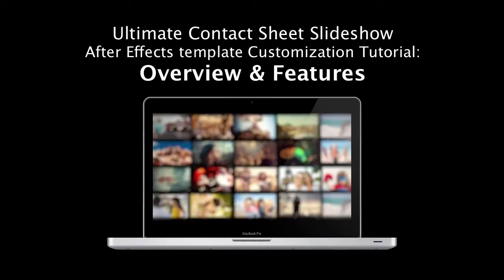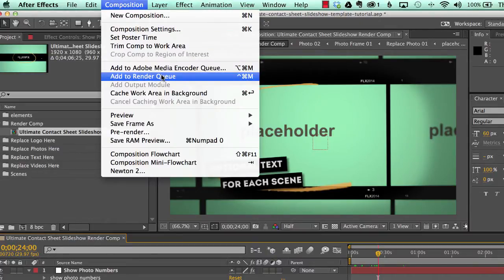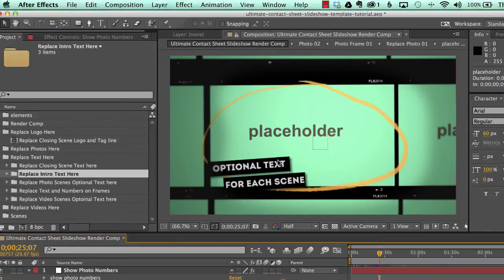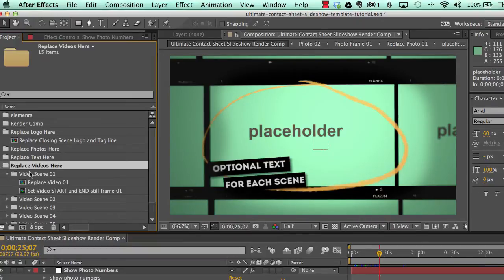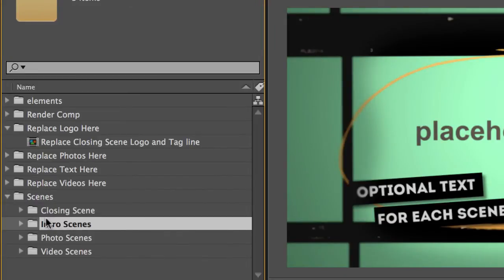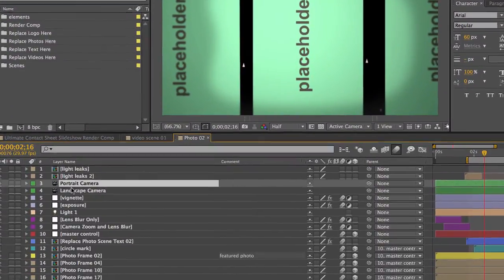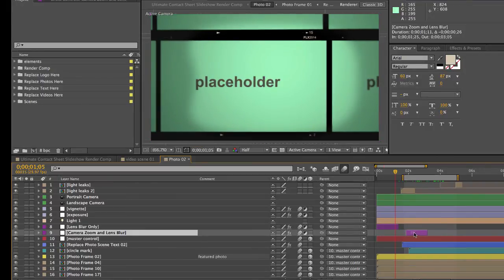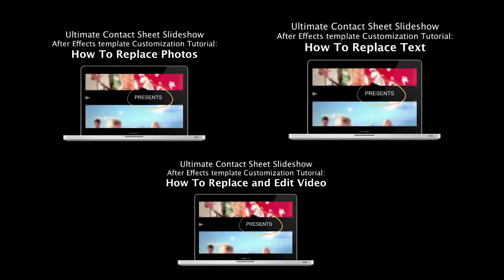Ultimate Contact Sheet After Effects template Tutorial overview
Overview of features and set up of the Ultimate Contact Sheet After Effects template by fluxvfx.com.